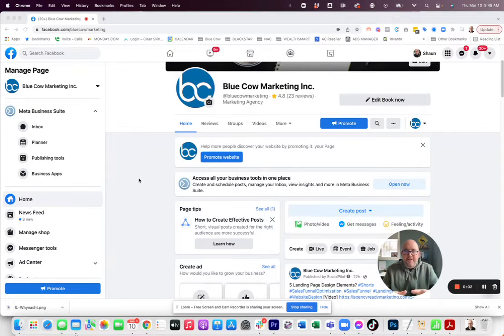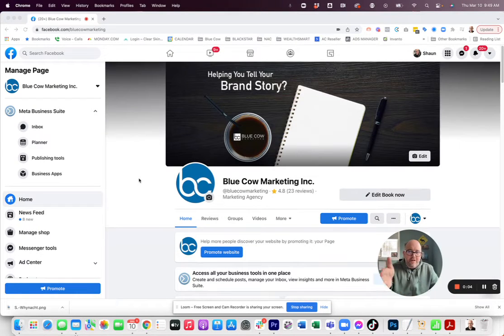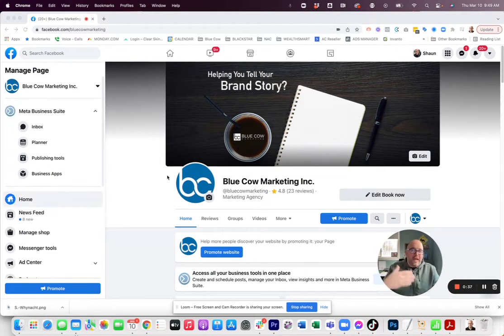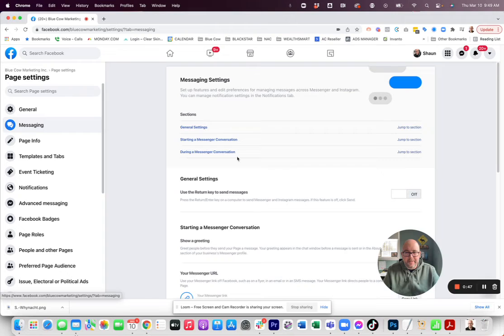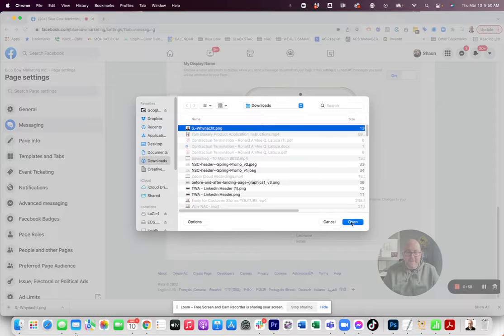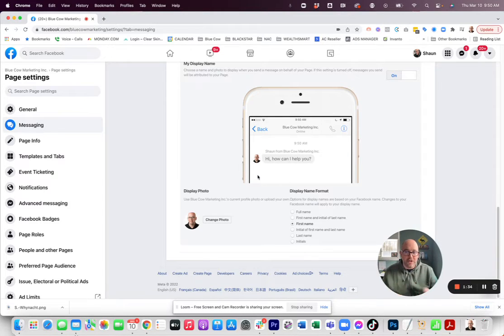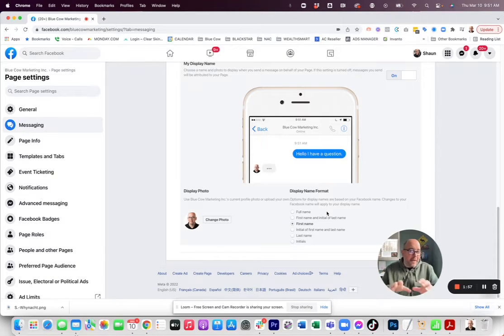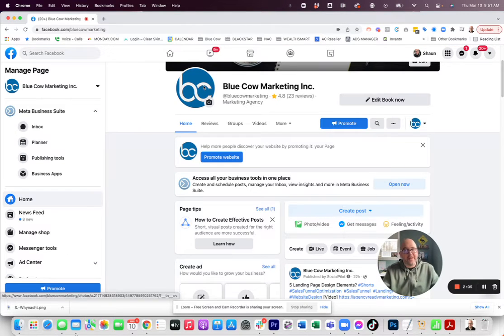How To Change Your Facebook Messenger Image On Your Business Page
Facebook has added the option to change the image showing on business messenger chats different from that of your page profile image.

In this video, I'll show you exactly how to do that.